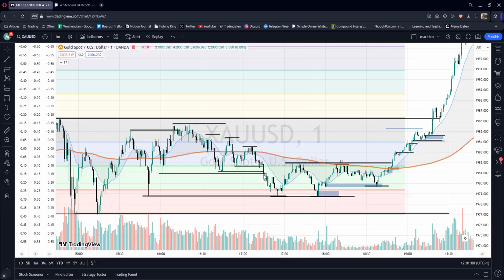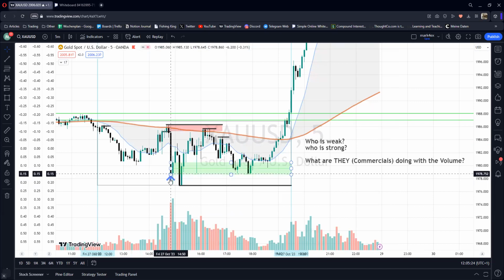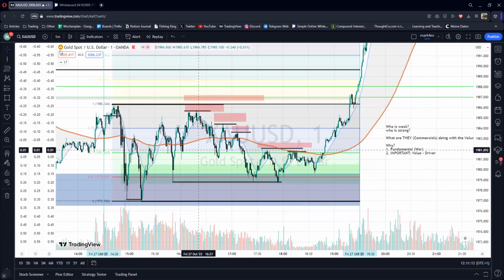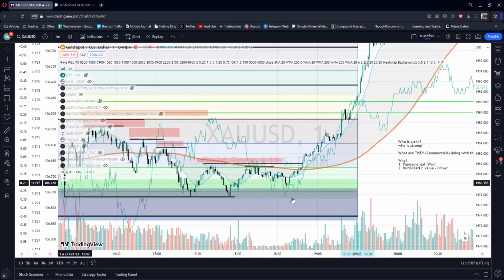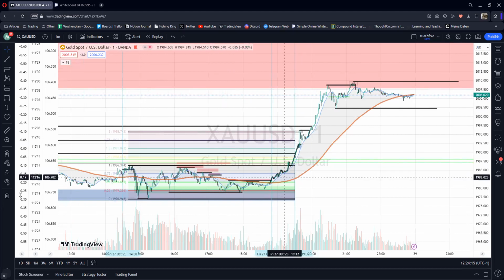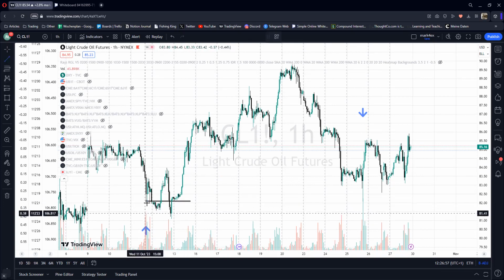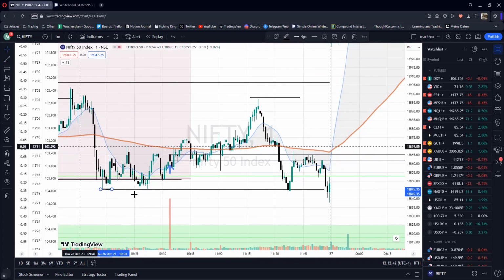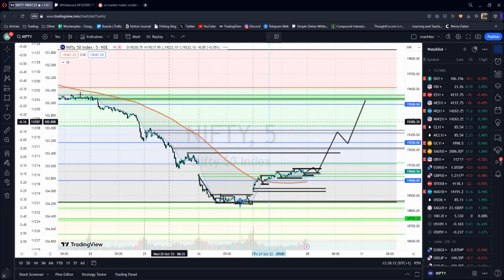understanding Values the Drivers with Mark